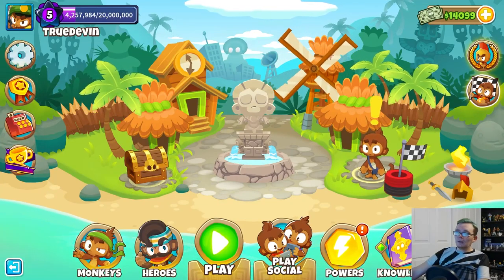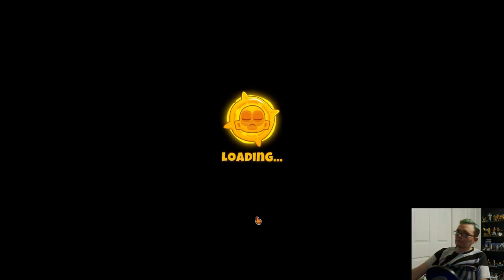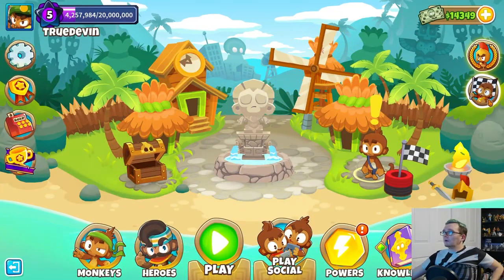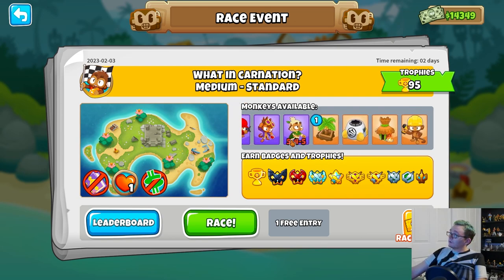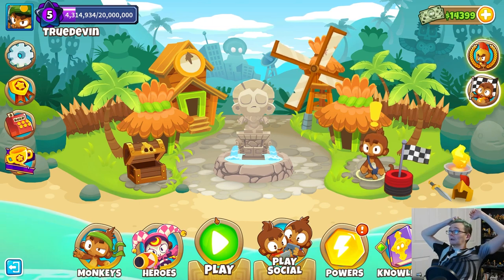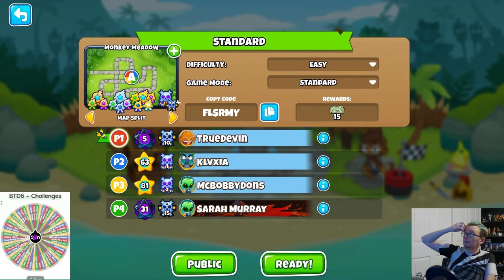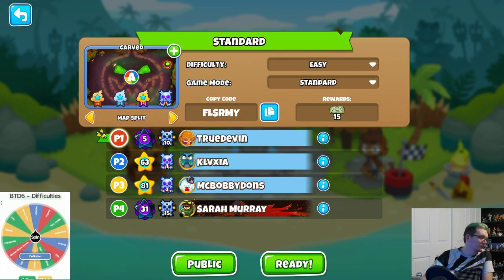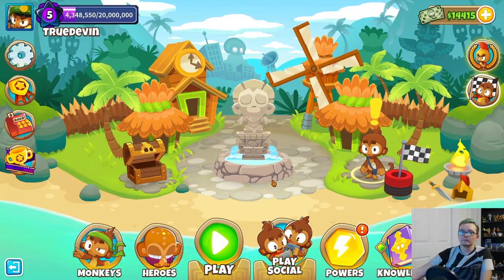BTD6 - Let's Play! - "422" Advanced Challenge & "What In Carnation?" Race Event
This is the BTD6 section of TrueDevinGaming's livestream made on February 03, 2022.

0:00:00 Intro
0:00:06 Advanced Challenge Setup
0:02:32 Advanced Challenge
0:15:00 Race Event Setup
0:17:15 Race Event
0:26:29 Co-op Flying Towers Only Challenge Setup
0:29:37 Co-op Flying Towers Only Challenge on Medium at Geared
0:35:53 Misc.
0:37:34 Co-op Monkeys Only Challenge Setup
0:40:44 Co-op Monkey Only Challenge on Primary Only at Carved
0:47:15 Outro

Team Code: DHDZEACT